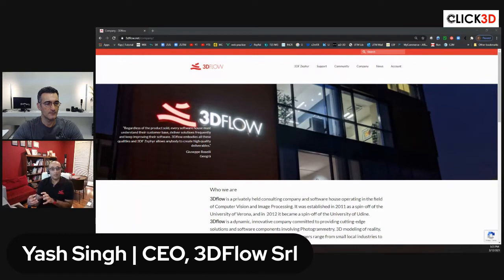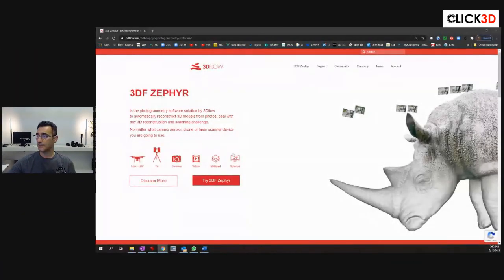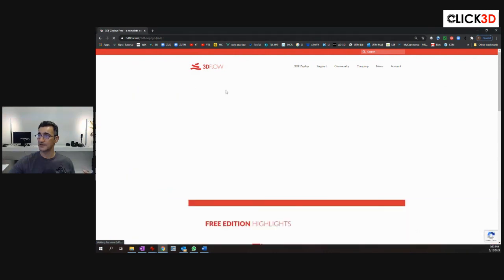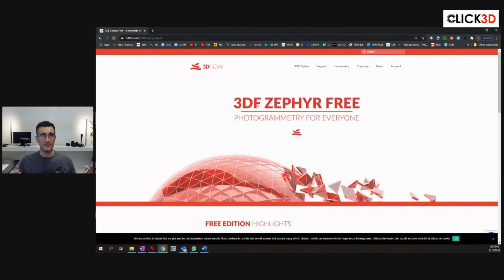Interview : Photogrammetry Software Solution | CLICK 3D EP. 16 | ft. Yash Singh , CEO 3DFlow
Be informed as soon as we open registrations for our next Photogrammetry course.

Eugene Liscio from ai2- 3D talks with Yash Singh , CEO 3DFlow - about 3DF Zephyr Photogrammetry software solution.
3DF ZEPHYR is the photogrammetry software solution by 3Dflow
to automatically reconstruct 3D models from photos and deal with any 3D reconstruction and scanning challenge, no matter what camera sensor, drone or laser scanner device you are going to use.